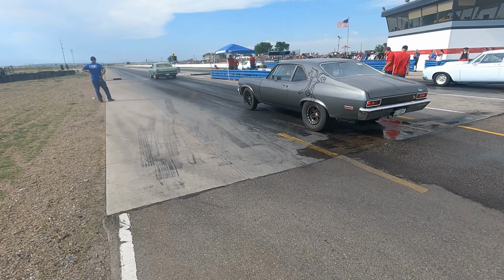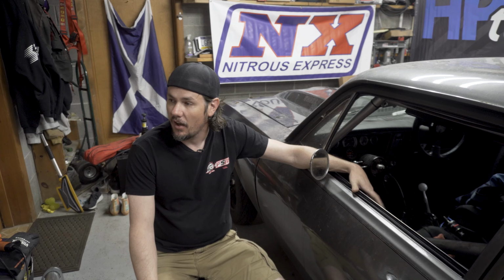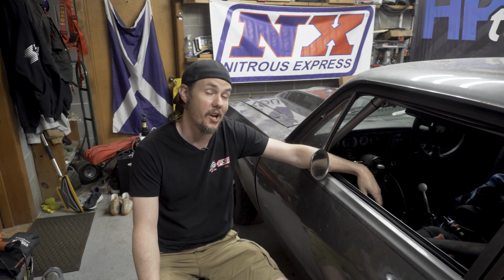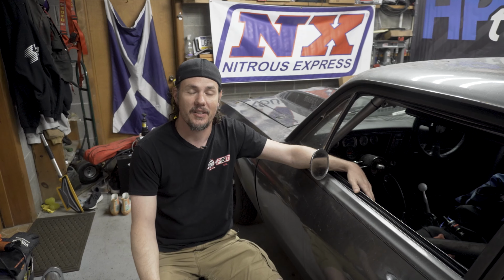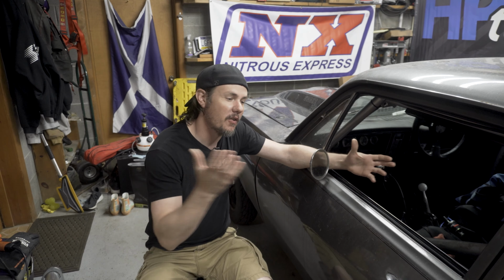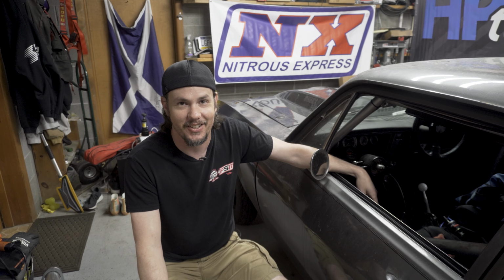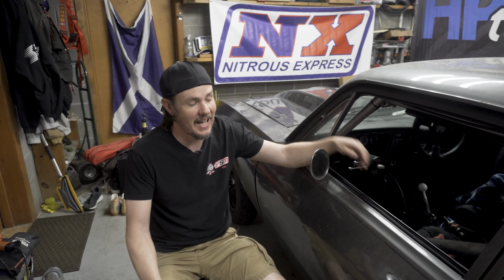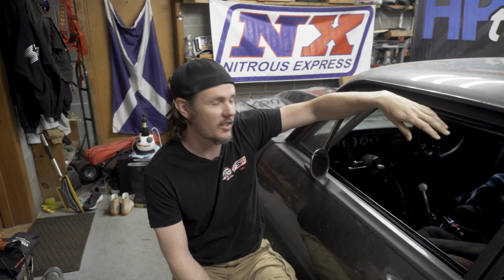RMRW Kicked Our Butts, Why We Threw In The Towel...